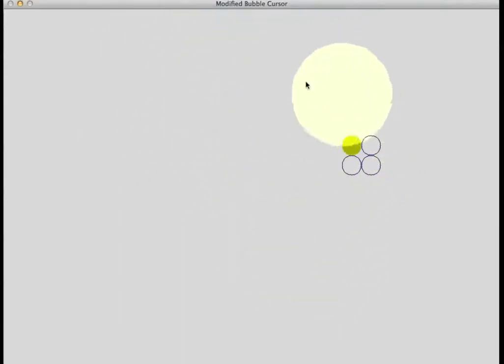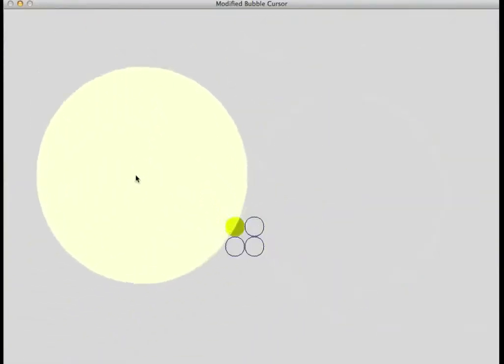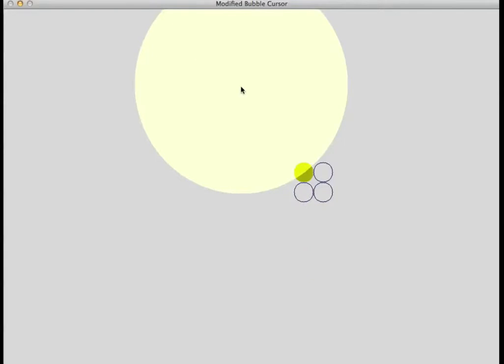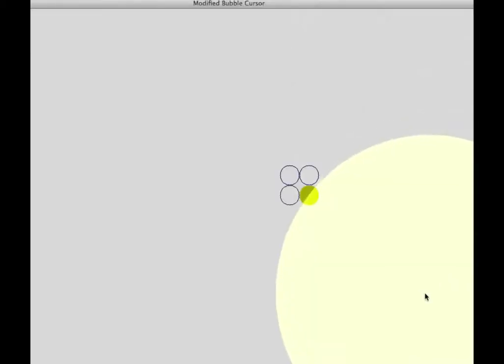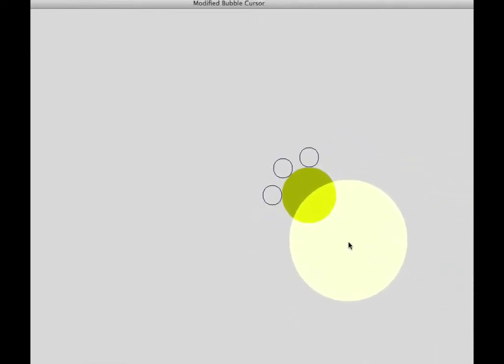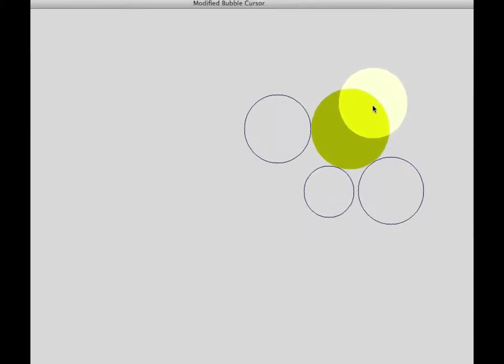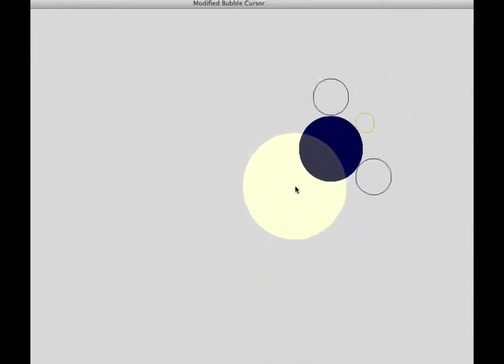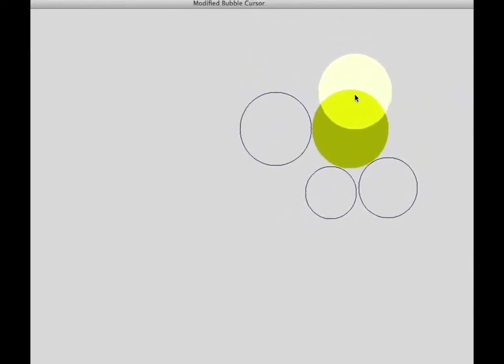Bubble zoom cursor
A team of students in the GUC HCI course project developed a and experimented with a modification to the bubble cursor. The bubble zoom cursor automatically zoom-in within spatially close set of objects as it approaches them, enhancing the selection ability of the user.